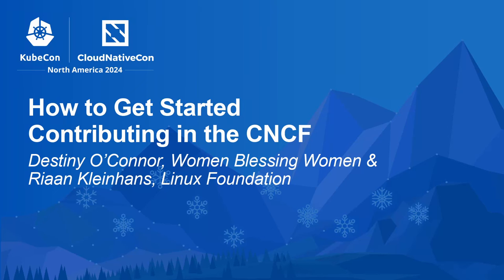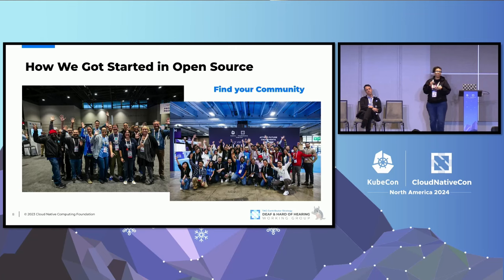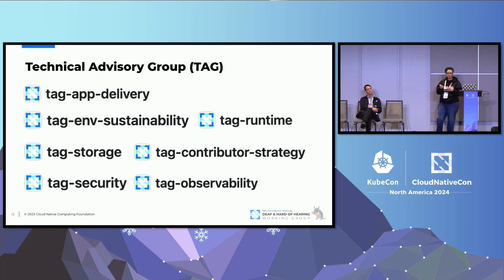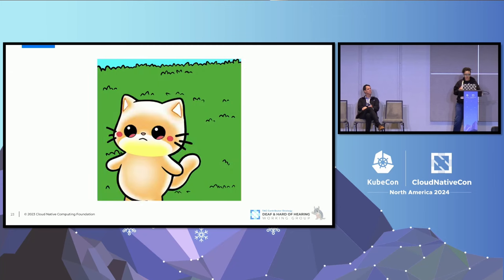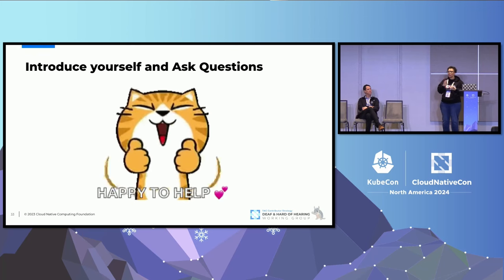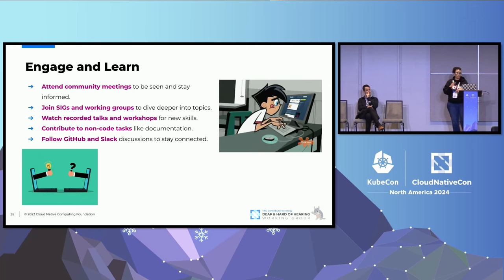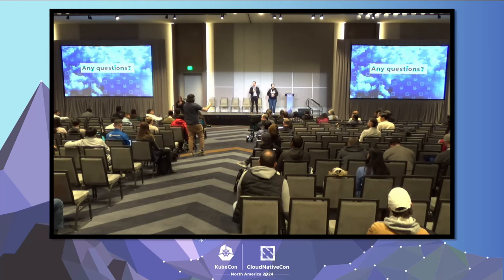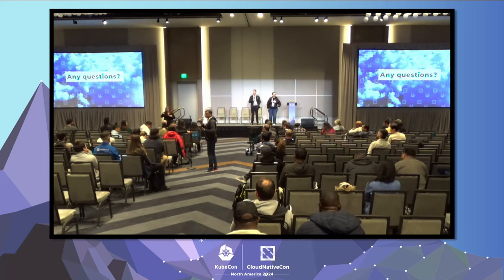How to Get Started Contributing in the CNCF - Destiny O'Connor & Riaan Kleinhans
How to Get Started Contributing in the CNCF - Destiny O'Connor, Women Blessing Women & Riaan Kleinhans, Linux Foundation

The CNCF fosters a dynamic and inclusive ecosystem where individuals of all skill sets and regardless of experience can contribute to cloud-native technologies. Let us delve beyond the traditional "how-to contribute" approach and empower you to unlock your potential as a contributor. We’ll get into the core principles of open source, drawing from real-world examples from my experience. Highlighting its collaboration and the inclusive environment it offers. We'll share valuable resources and practical steps to teach you how to get started in the open-source community. Learn how to: - Find projects that align with your skills & interests. - Navigate the open-source collaborative environment. - Contribute with guidelines for beginners. - Leverage your unique perspective. - Use resources to find your contribution niche. This presentation equips you to confidently enter the rewarding world of open-source cloud-native development.